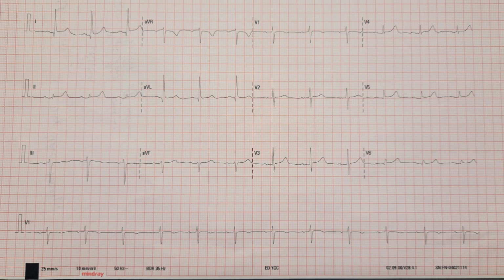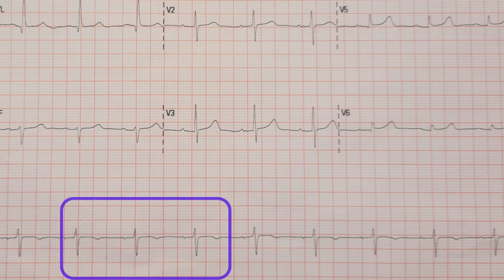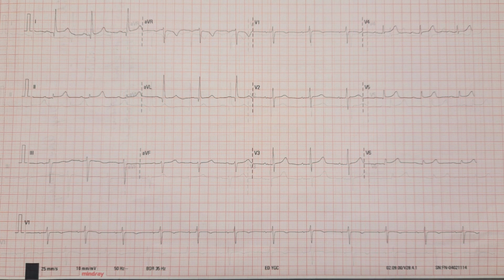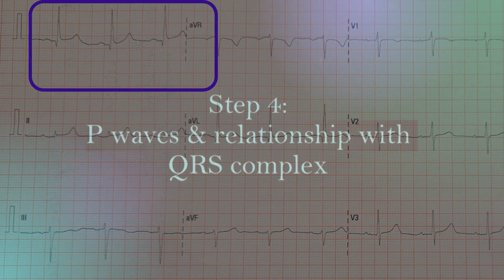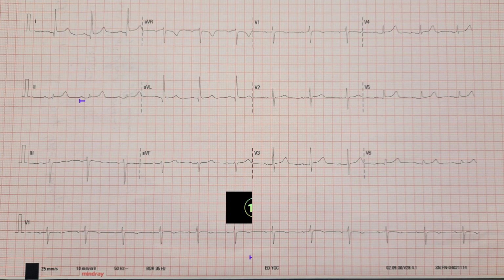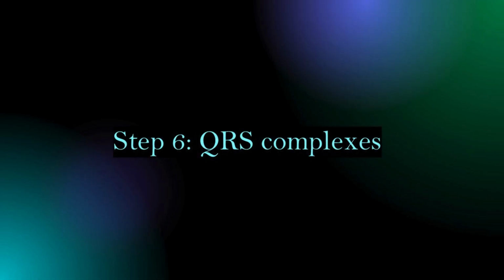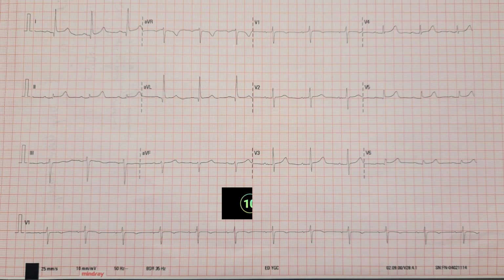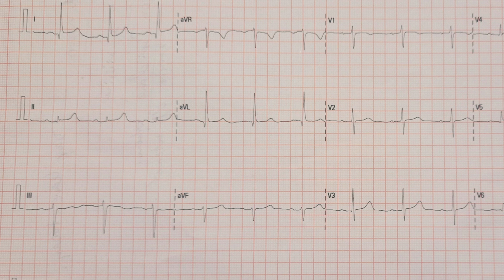ECG QUIZ - 10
In this channel, we aim to guide you through the entire process of interpreting an ECG, in a systematic way.

Whether you are a healthcare professional, medical student, or simply someone interested in learning more about ECG, our channel is the perfect place for you to start. Our videos are designed to be easy to follow and engaging, so you can learn at your own pace.

We cover topics such as ECG waveforms, rhythm analysis, heart block, and much more. Our goal is to help you build a strong foundation in ECG interpretation, so you can confidently diagnose and treat cardiac abnormalities.

So, whether you're a beginner or an experienced practitioner looking to refresh your knowledge, our channel has something for everyone.

Link to important videos